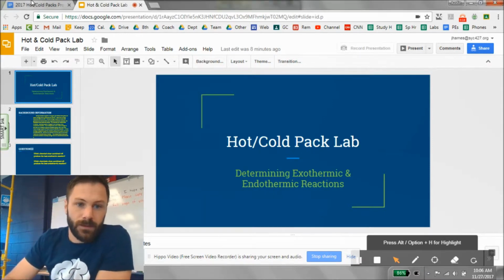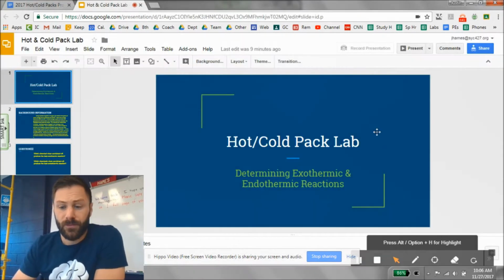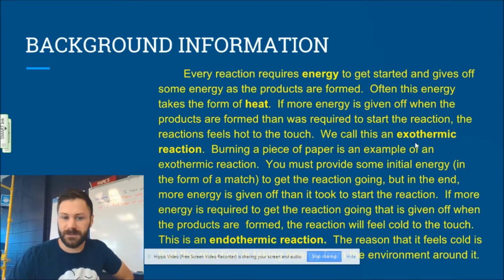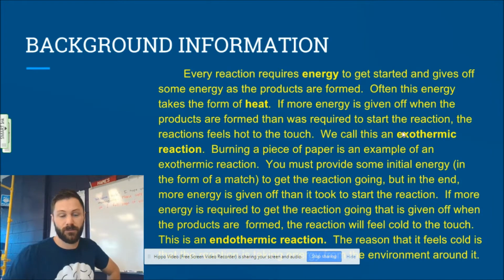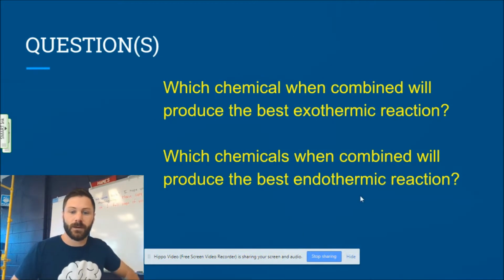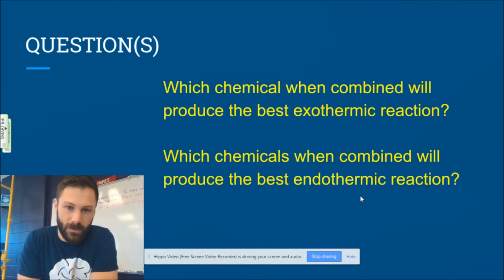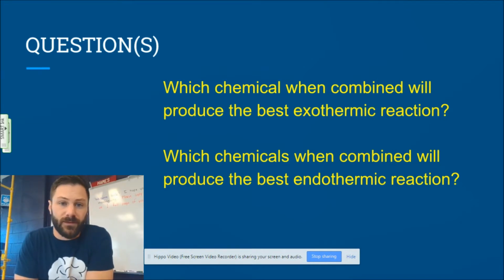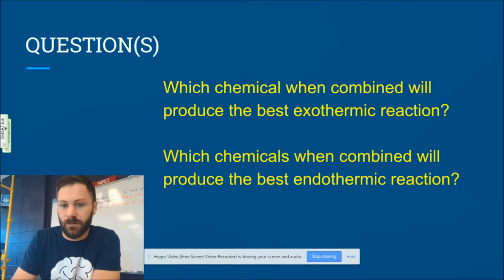Hot & Cold Packs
Welcome back from fall break!  Watch as Mr. Hames and several students guide you through making hot & cold packs.